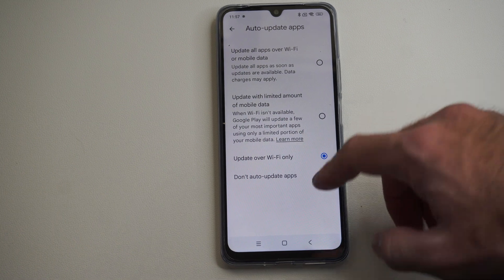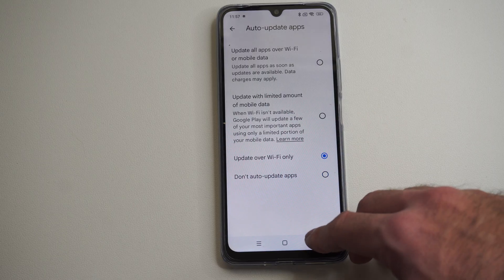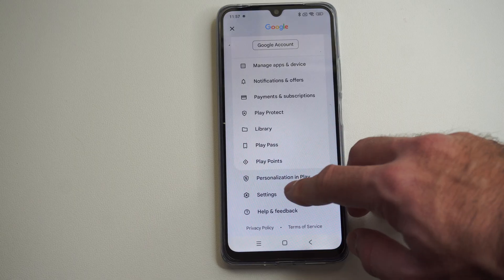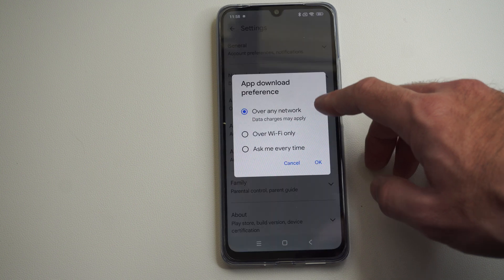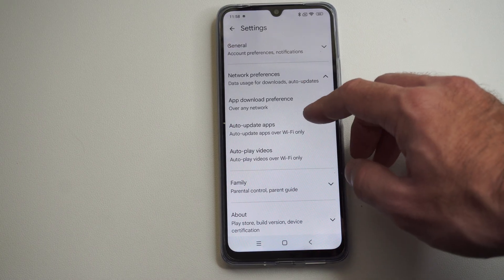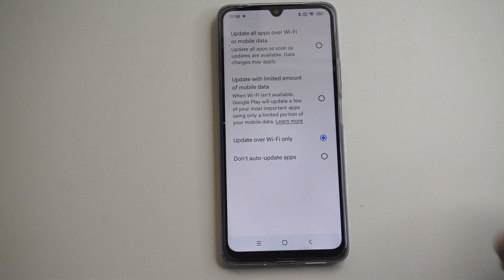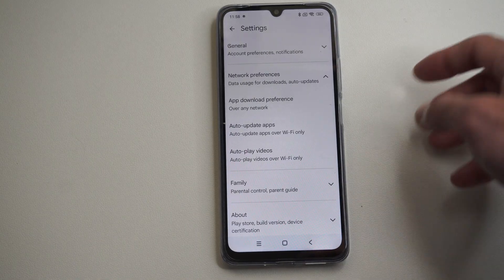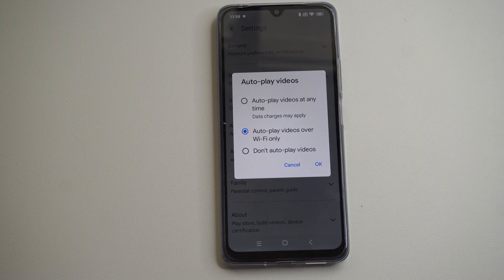How to Turn OFF Apps updating on your Android Phone (Best Method)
To stop apps from updating automatically on your Android phone, you can disable auto-updates in the Google Play Store settings. Here's the best method:

🚫 Turn Off Auto-Updates for All Apps

Tap your profile icon (top-right corner).
Go to Settings Network Preferences  Auto-update apps.

Select Don’t auto-update apps.
Tap Done to confirm.

This will prevent all apps from updating automatically, whether you're on Wi-Fi or mobile data.

🔕 Turn Off Auto-Update for Individual Apps
If you want to keep auto-updates on for most apps but disable it for specific ones:

Search for the app you want to manage.
Tap the app to open its page.
Tap the three-dot menu (top-right corner).
Uncheck Enable auto-update.